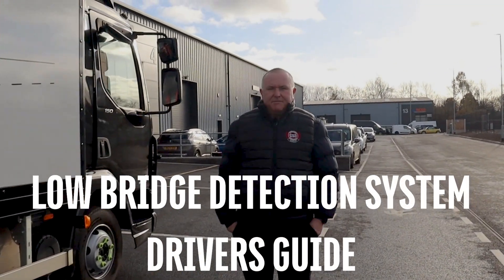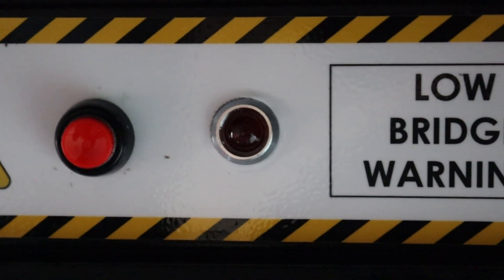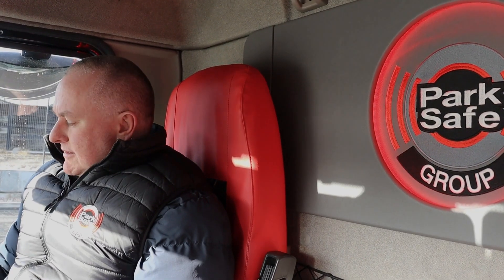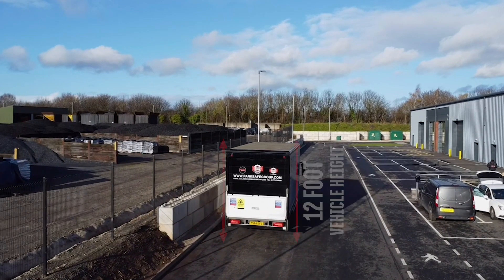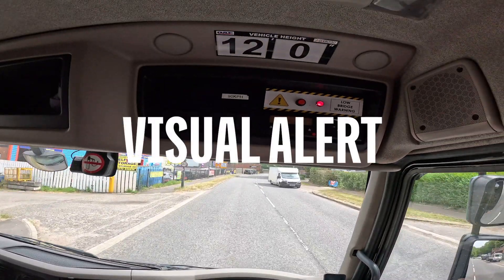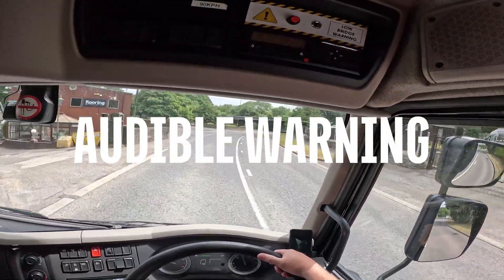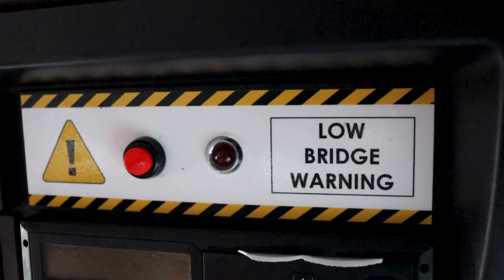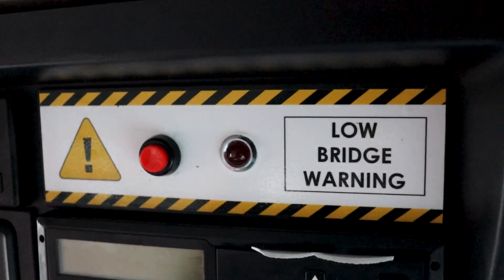Low Bridge Detection System (LBDS) : Driver's Guide and Demo - Parksafe Group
Get to know Parksafe Group's award winning Low Bridge Detection System.

This guide demonstrates the system in use, showcasing its clear and effective warning system to help drivers avoid bridge strikes.